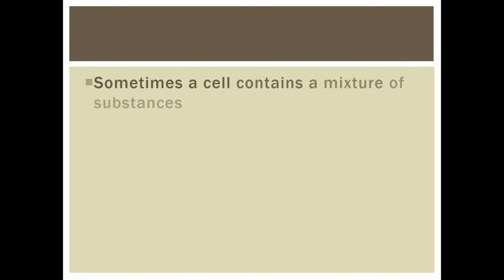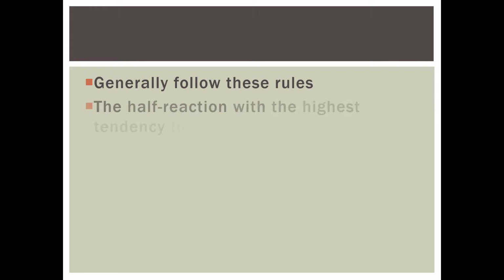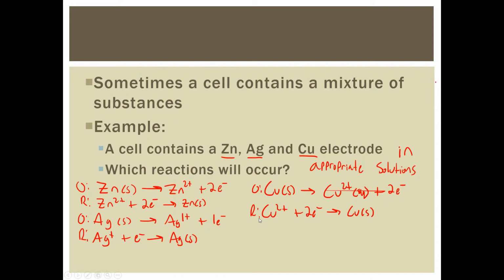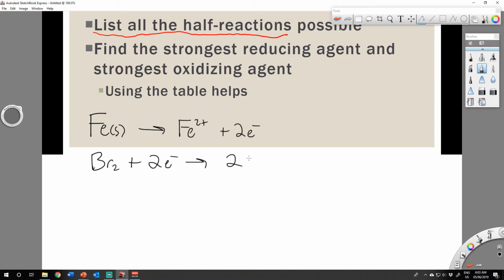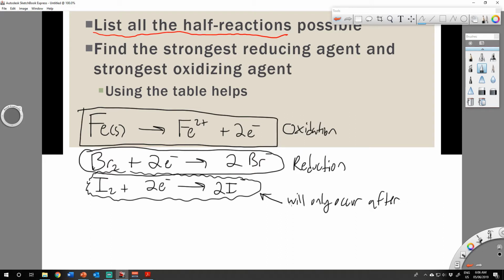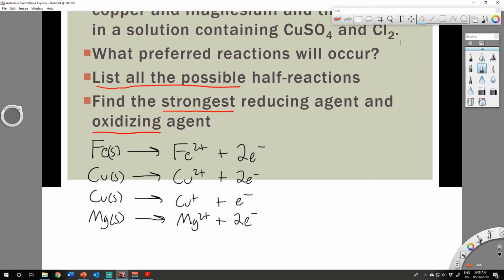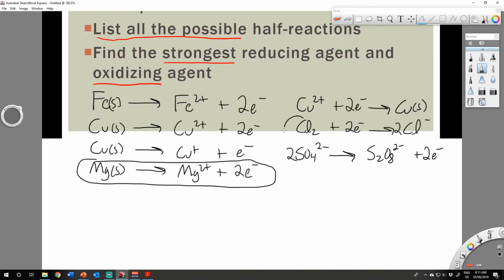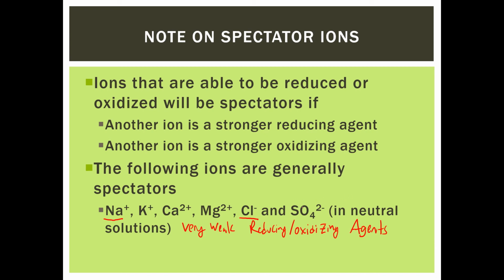Chem12 - U5i - Preferred Redox Reactions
Determining what reactions actually occur.